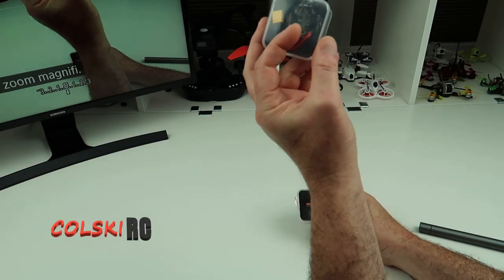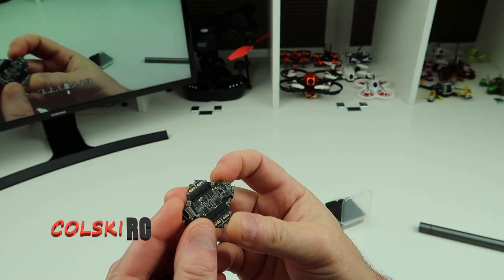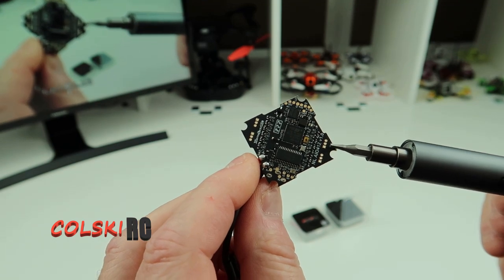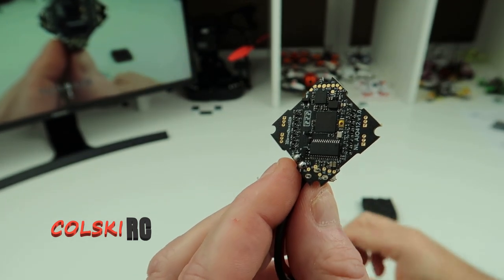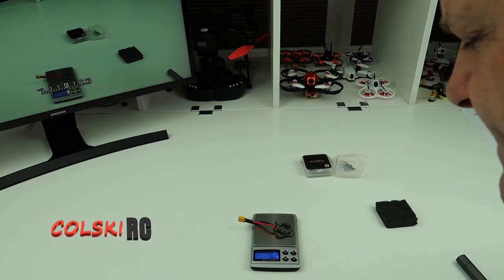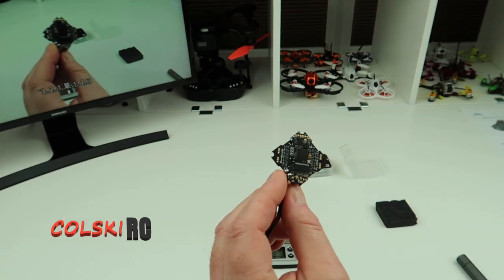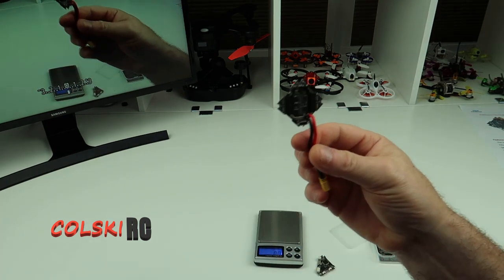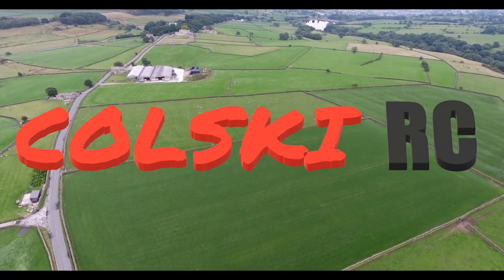NAMELESS RC AIO412 **MUST READ DESCRIPTION** DO NOT BUY!!!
**DO NOT BUY THIS BOARD LASTED AROUND 10 SECONDS**

All my reviews are 100% honest and do not contain edited flight footage everything you see is what the drone produces, no colour grading or stabilisation has been added.

My overview of the Nameless rc AIO412 4s whoop board and the superb happymodel diamond vtx

Full specs can be found on geekbuying.com